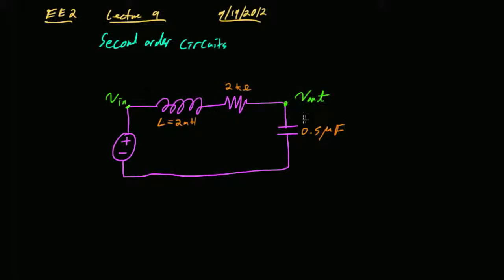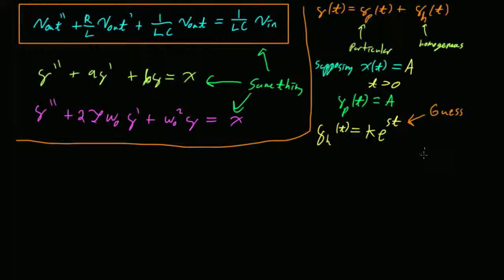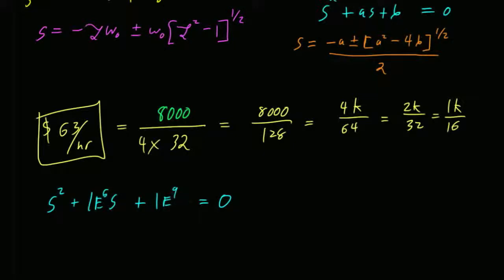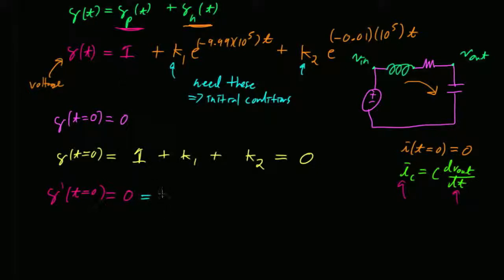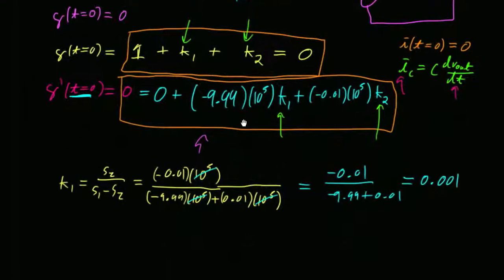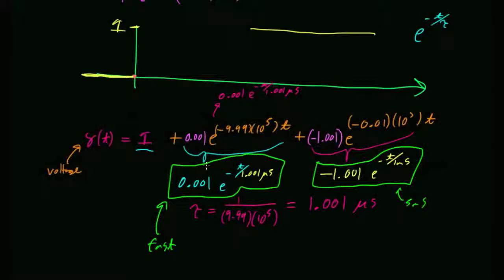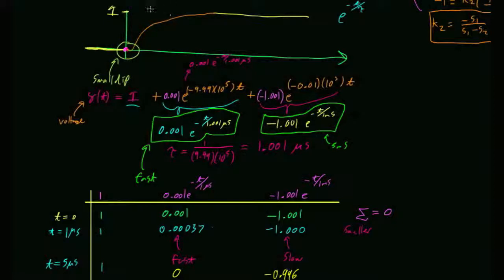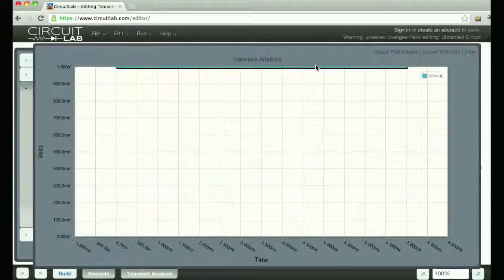EE 2 Lecture 9 iPhone Audio Sept 19